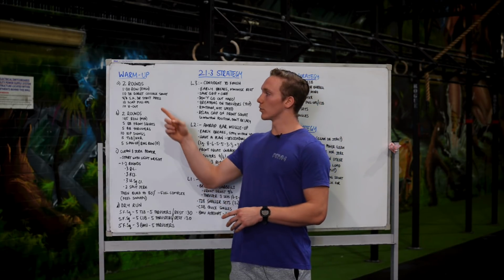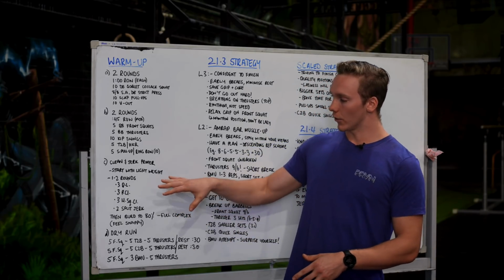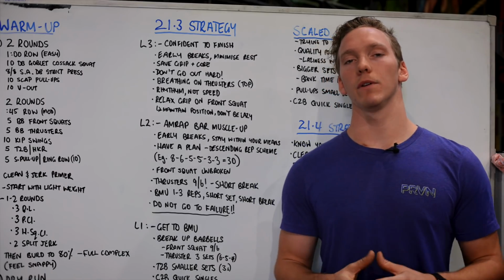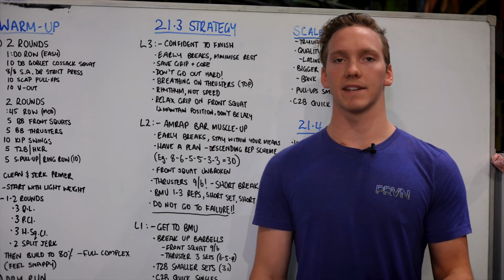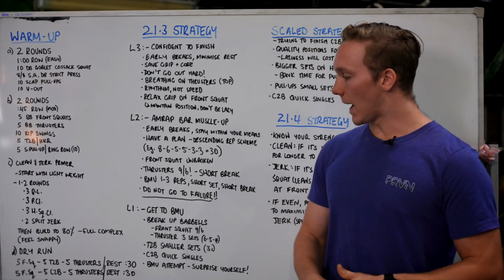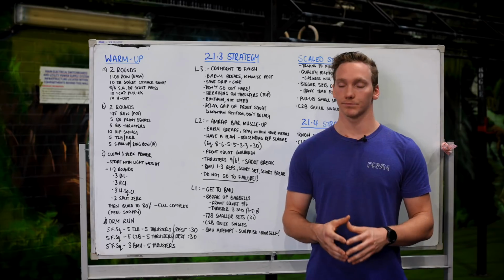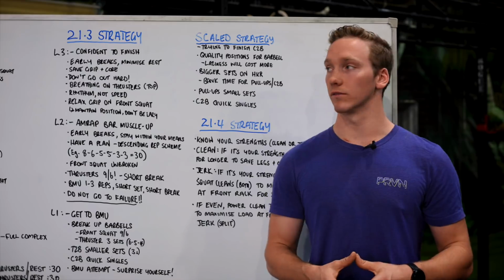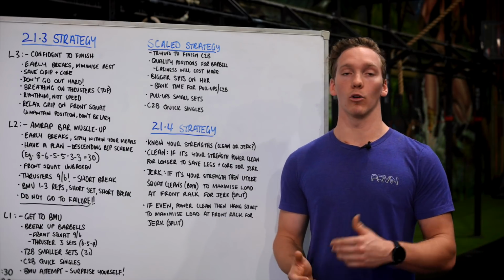GET YOUR BEST SCORE ON CROSSFIT OPEN WORKOUT 21.3 & 21.4. *FULL BREAKDOWN*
*TIA CLAIR, BROOKE WELLS, ALEC SMITH, WILL MOORAD, STREAT HOARNER*

Find ALL things training, fitness & leaving no doubt when it comes to dreams and goals. We have a variety of online programs, fitness & strength e-books & a wide variety of PRVN apparel and products that you to enjoy in and out of the gym.

You can find everything you need on our & check us out on Instagram and Facebook @prvnfitness.

Keep training hard and getting after it.